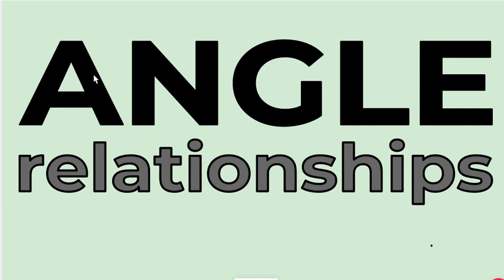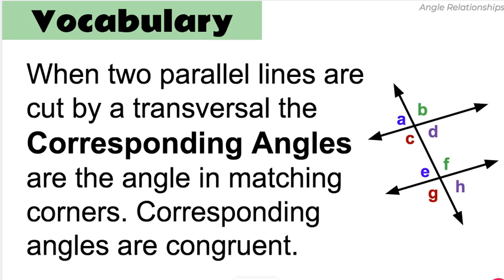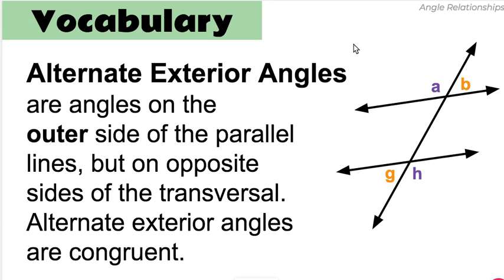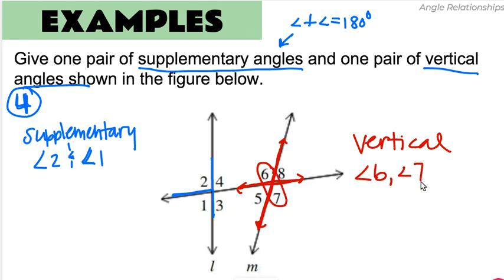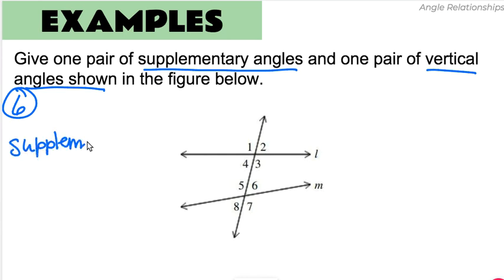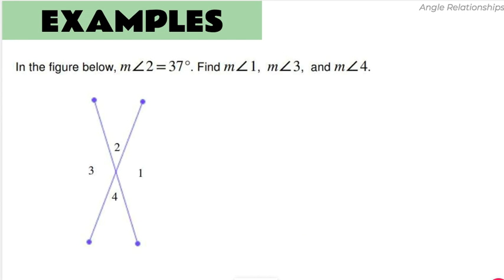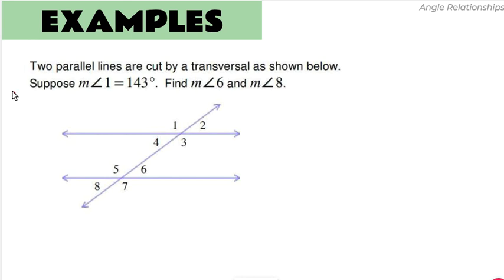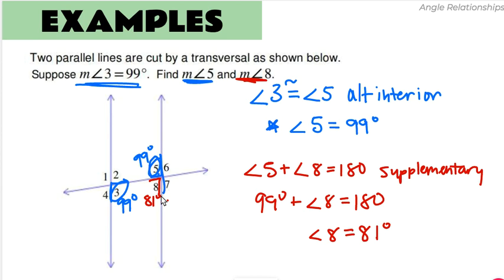Angle Relationships NOTES